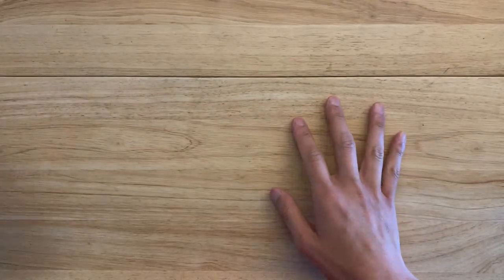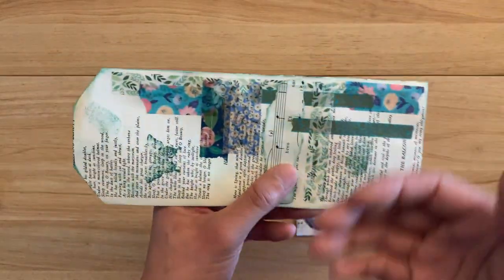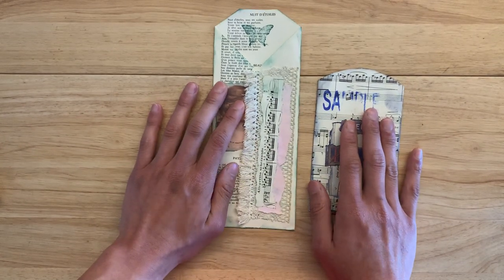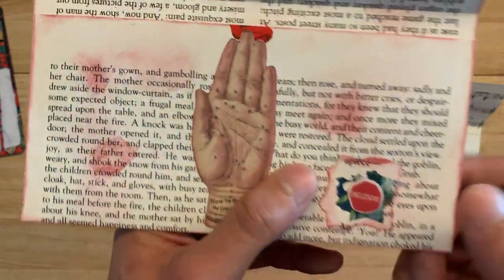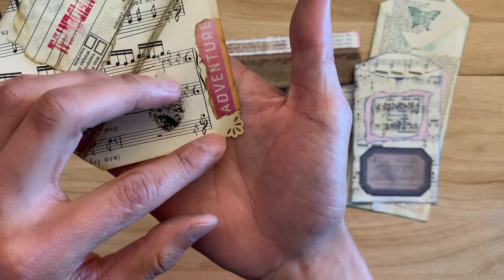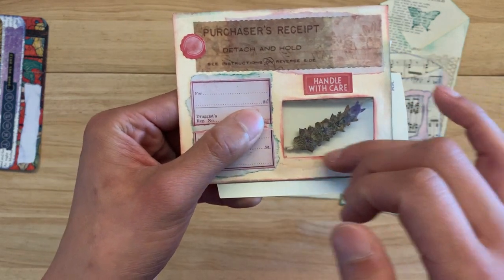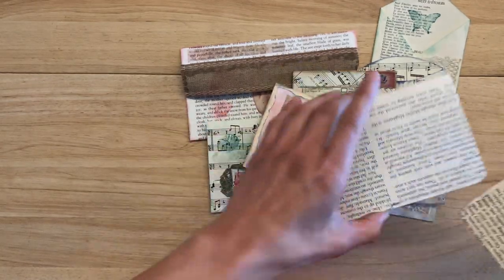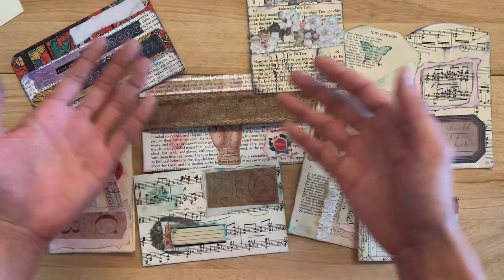Junk Journal Easy Pockets, Envelopes & Specimen Cards Flip Throughs For Inspiration!!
I created a bunch of pockets, envelopes and a fancy schmancy specimen card (with a hidden pocket!!) using tutorials from the Paper Outpost and Treasure Books! I had SO MUCH FUN creating all of these - collaging, cutting, adding random ephemera, thinking of new places to put pockets, it was just all SO VERY MUCH FUN! Once I really get the hang of making things, I want to start filming tutorial videos too!